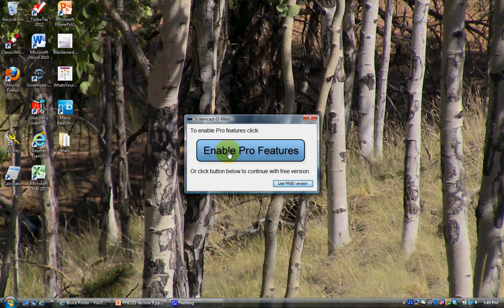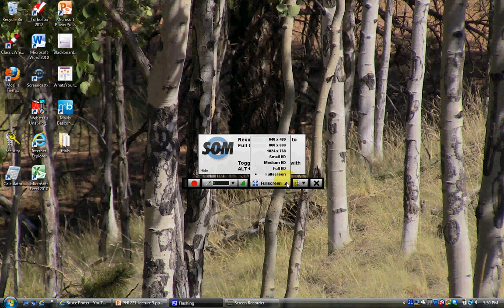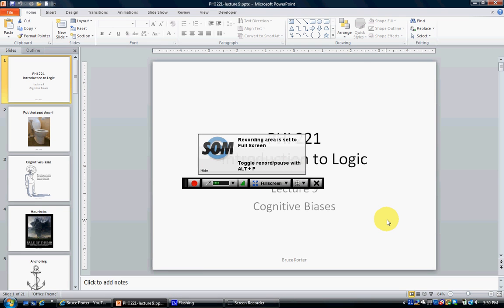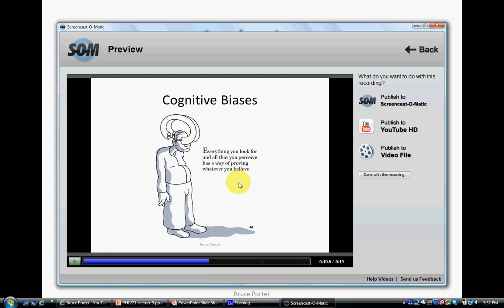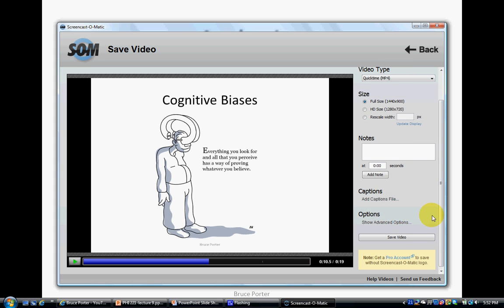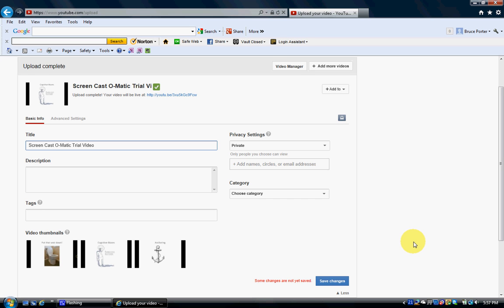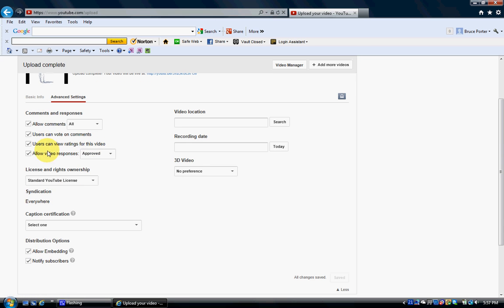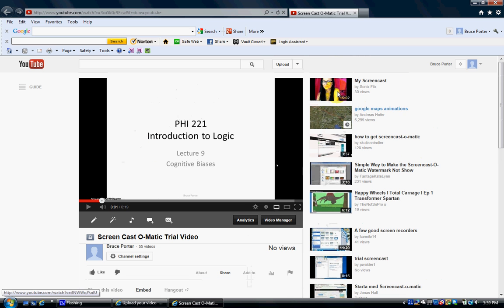Using Screen Cast O-Matic to record a lecture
This video shows how to video record a lecture using Screen Cast O-Matic and upload the video to YouTube.